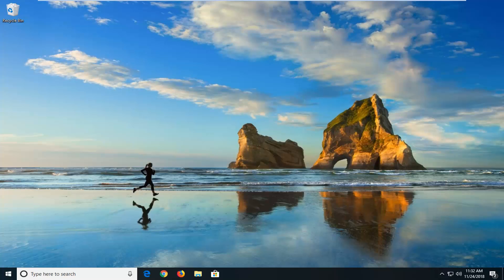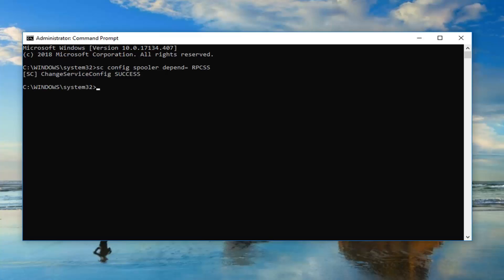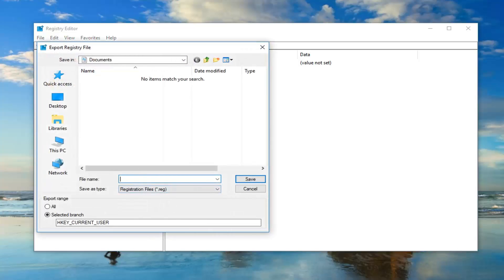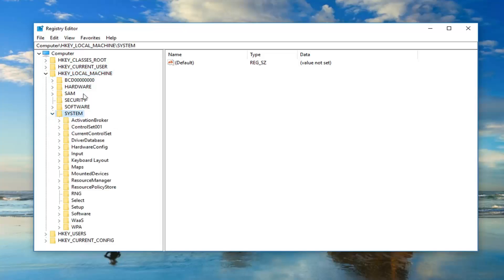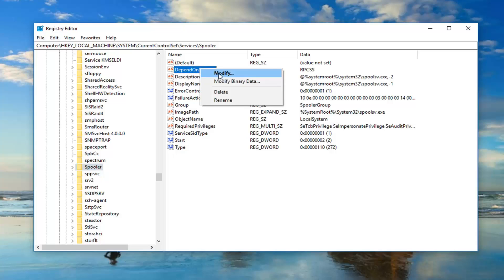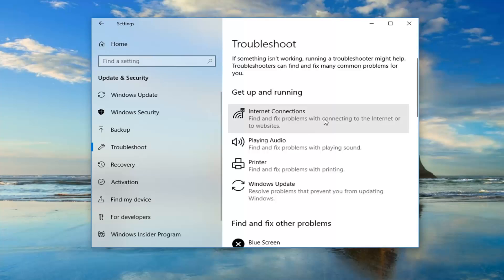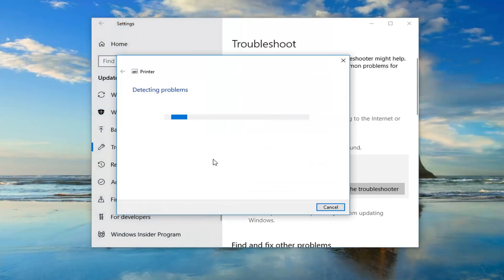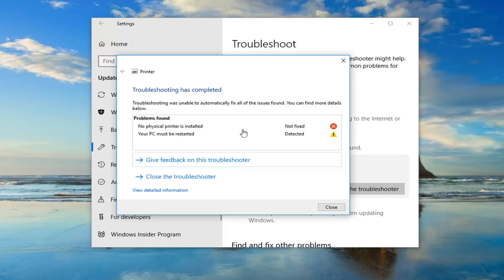Print Spooler Service Error 1068, The dependency service or group failed to start FIX [Tutorial]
The Print Spooler Service in the Windows operating system is responsible for managing all print jobs and handles interaction with the printer, and if it ceases to run, you would be unable to print anything from your system. In such a situation, you should try restarting the Print Spooler service.

Windows could not start the Print Spooler service on Local Computer, Error 1068, The dependency service or group failed to start.